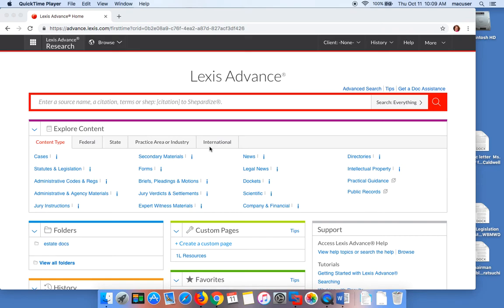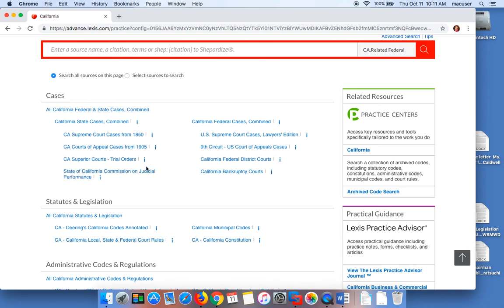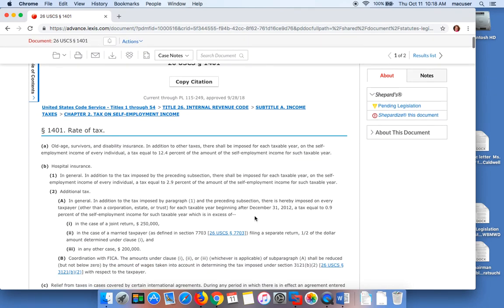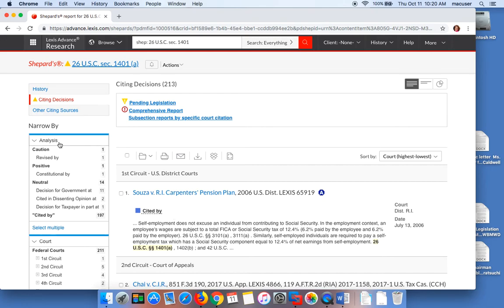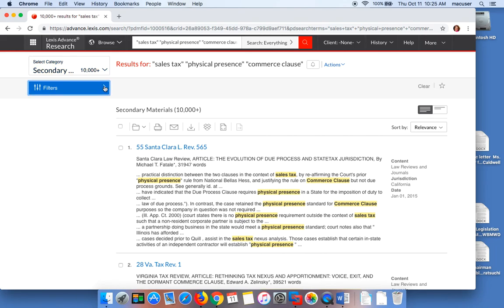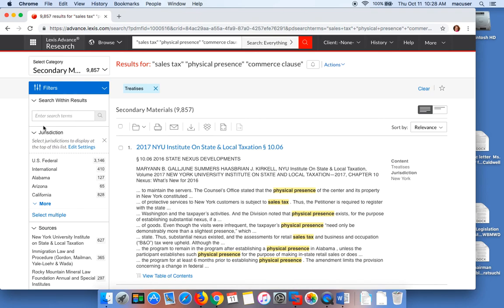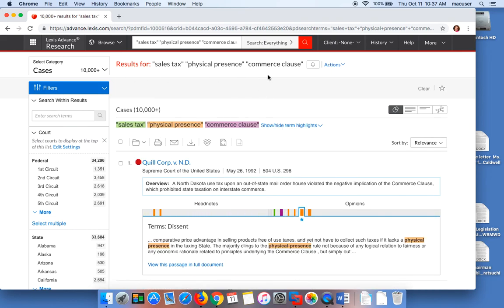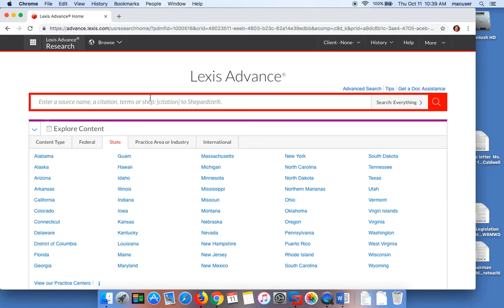tax law training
Video on tax law resources on Lexis Advance